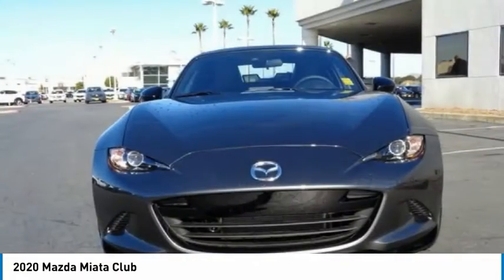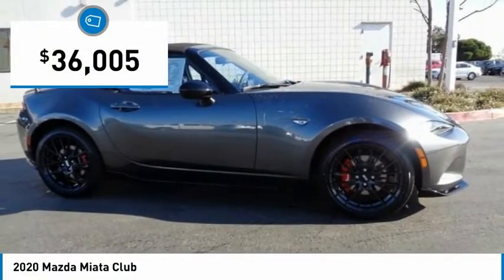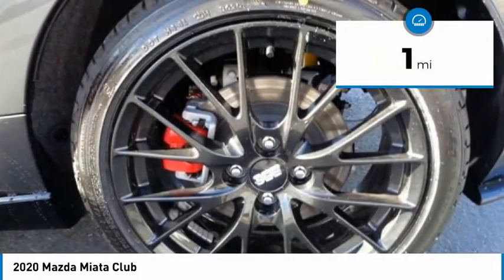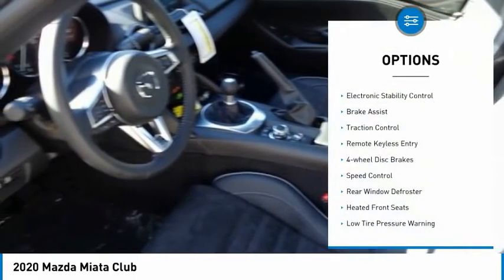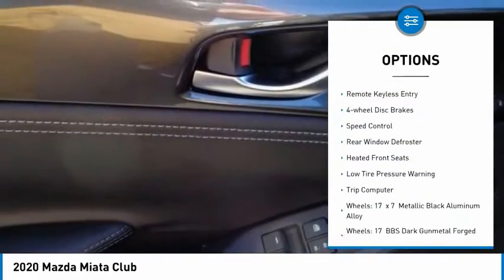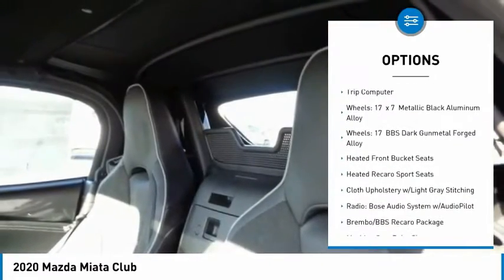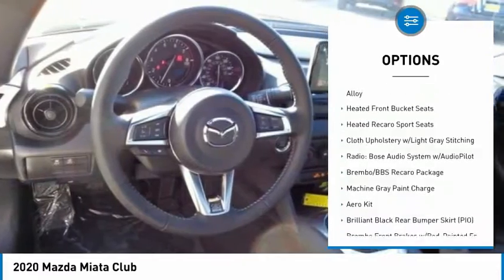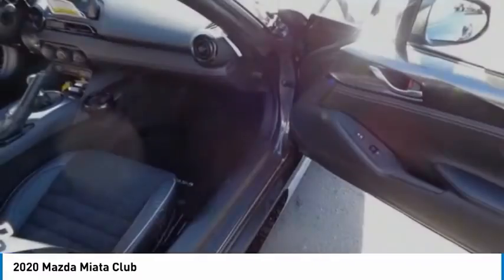2020 Mazda Miata Club FOR SALE in Salinas, CA Z3495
Stop in today for a test drive of this N 2020 Mazda Miata

Cardinale Mazda
500 Auto Center Circle

Price includes:  500 - Customer Bonus Cash. Exp. 03/01/2021   Want us to come to you? No problem! In case we missed a picture or a detail you would like to see of this 2020 Miata, we are happy to send you A PERSONAL VIDEO walking around the vehicle focusing on the closest details that are important to you. We can send it directly to you via text or email. We look forward to hearing from you! Machine Gray Metallic 2020 Mazda Miata Club RWD 6-Speed Manual 2.0L 4-Cylinder DOHC 16V Black.  We develop outstanding relationships where everyone wins! If you are in the market for a new or pre-owned vehicle, do yourself a favor and stop by our dealership in Salinas to see what we can do to help with your needs. Serving the local Salinas, Seaside, Carmel, Pacific Grove, Gilroy, Hollister, Marina, Monterey and Central Coast areas. 26/34 City/Highway MPG  Vehicle price and availability are subject to change without notice.